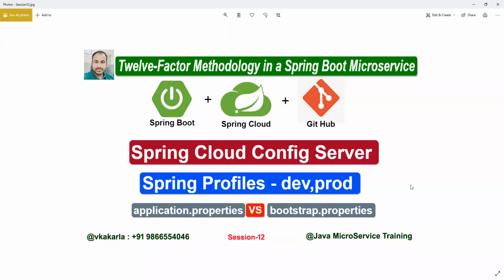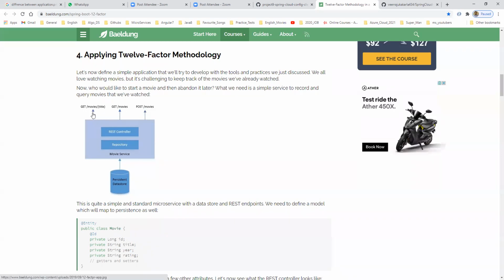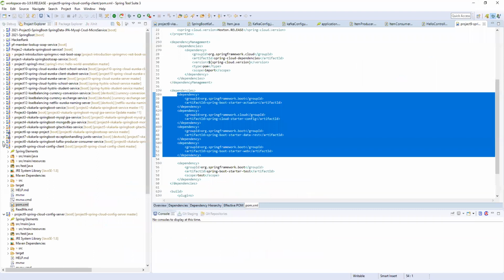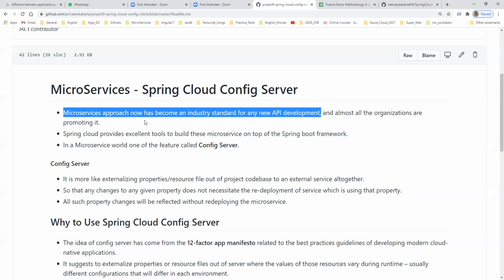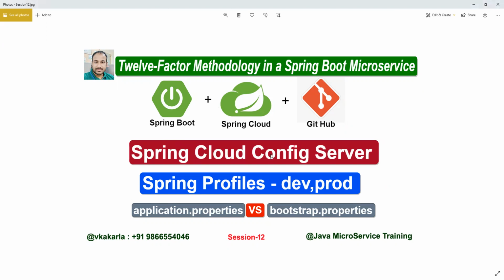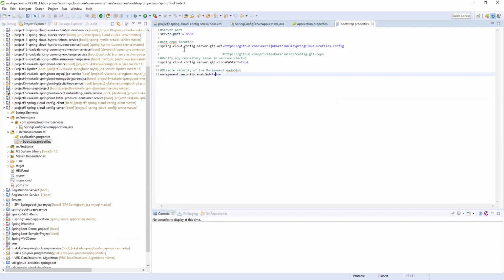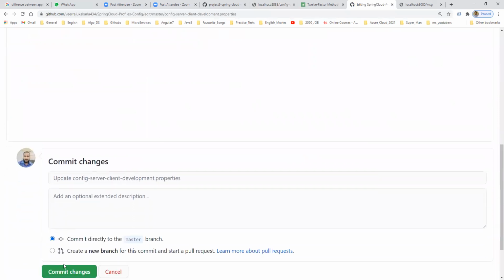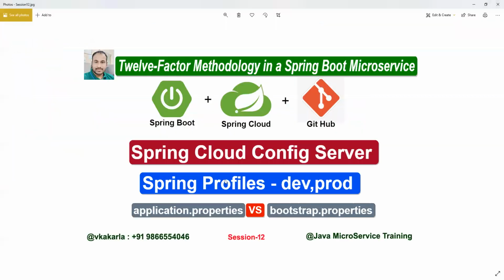Session 12 - SpringCloud Config Server Code Example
SpringBoot SpringClod :: SpringBoot Application With SpringCloud Config Server